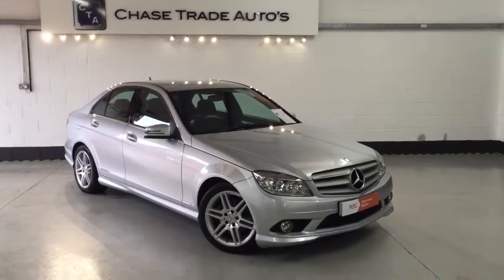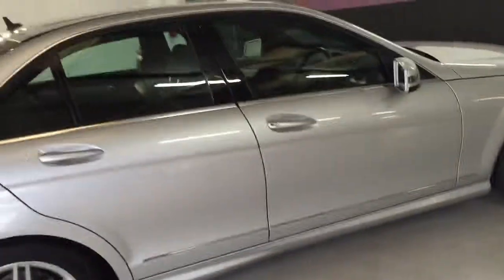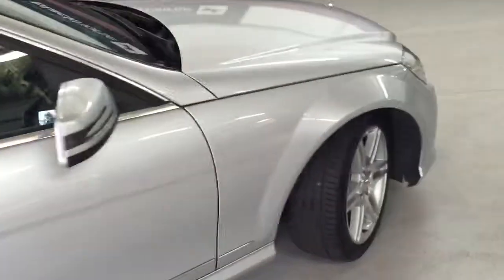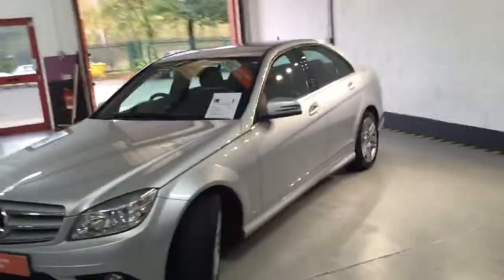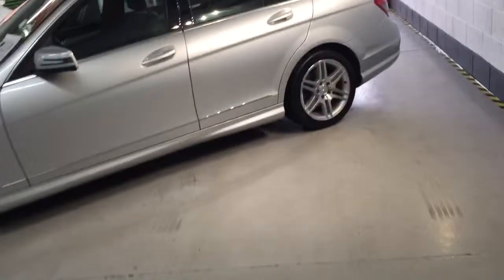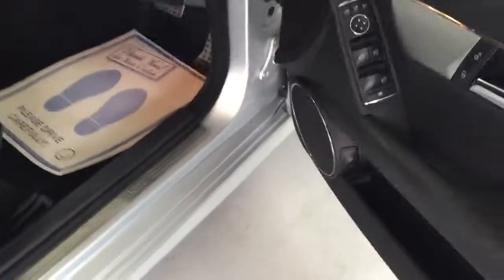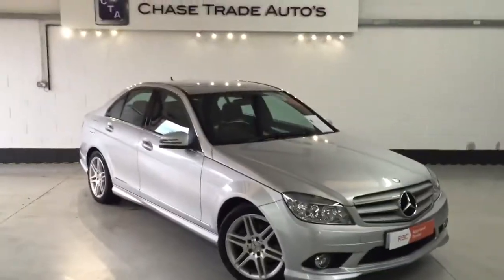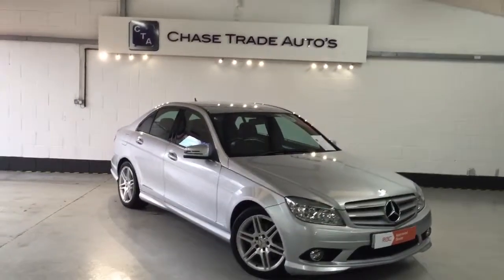DV09AOD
MERCEDES C220